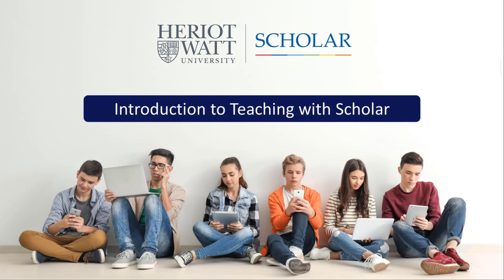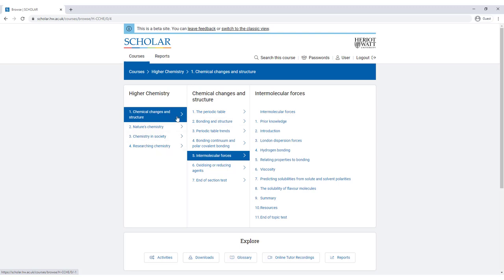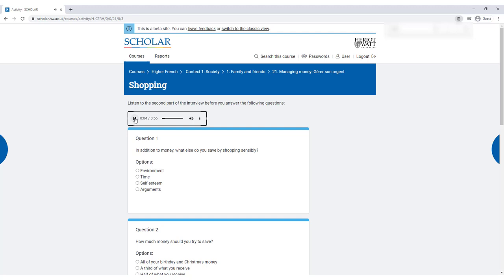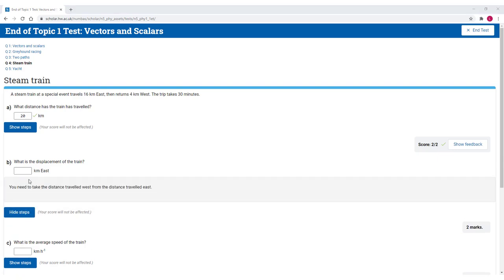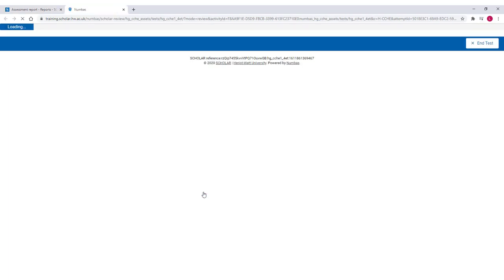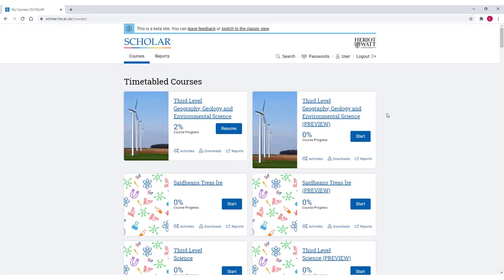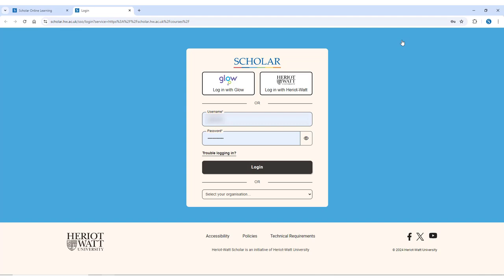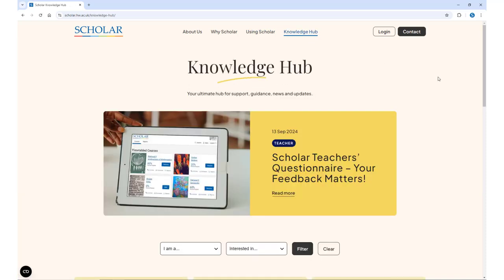Introduction to Teaching with Scholar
The video gives teachers and lecturers an overview and introduction to Scholar.